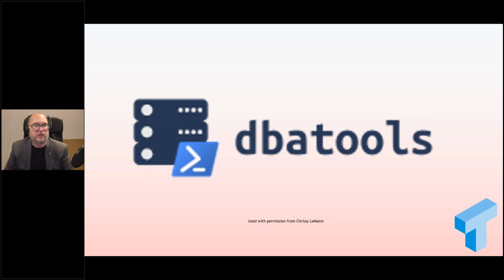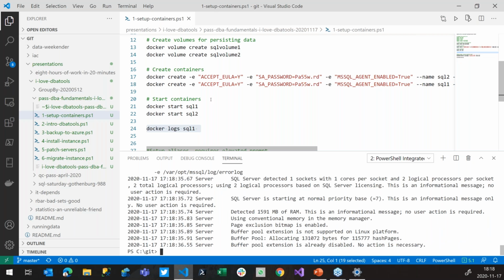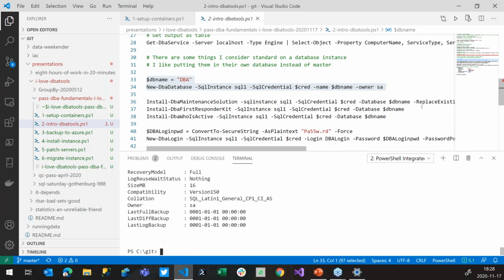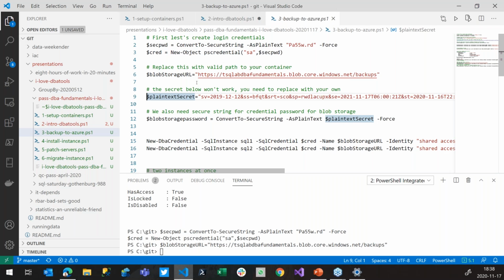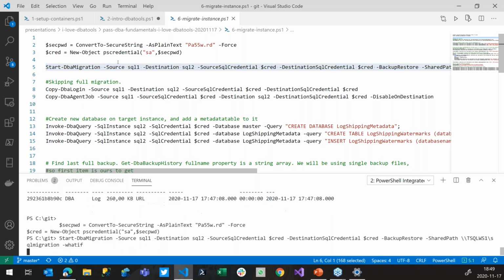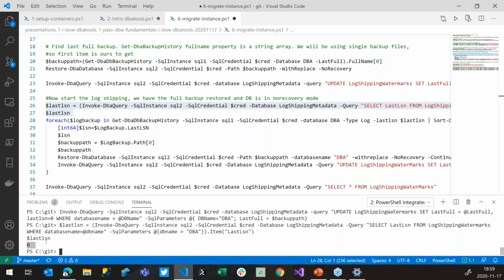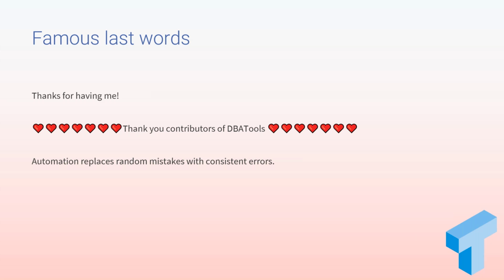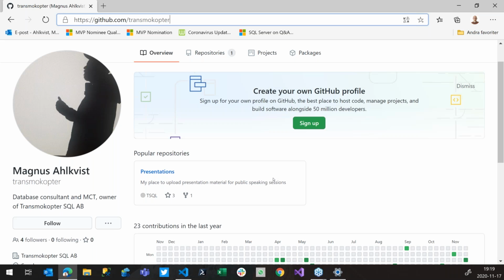My Romantic Relation with Powershell Generally (and with dbatools especially) - Magnus Ahlkvist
I was very late to adopt Powershell in my day-to-day work as a DBA. I did some copy/change "programming" with Powershell. But it wasn't until I got in touch with dbatools that I really understood the power of Powershell. In this session, I will demo some of the reasons I really love Powershell and DBATools.

I will cover a brief overview of DBATools and then jump into some scenarios where DBATools really helped me, including:
- Automatic restore testing
- Homecooked log shipping
- Migration work
- Upgrades and patching